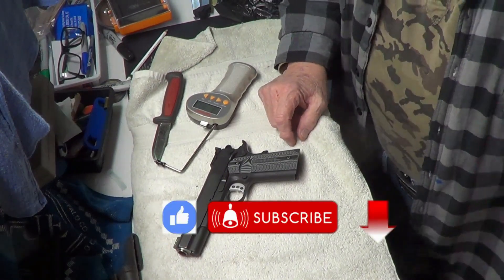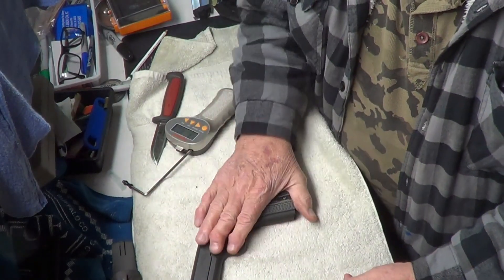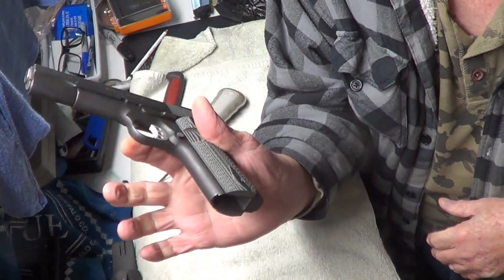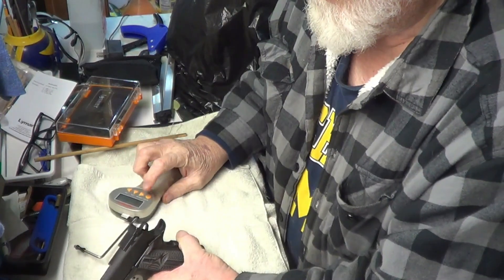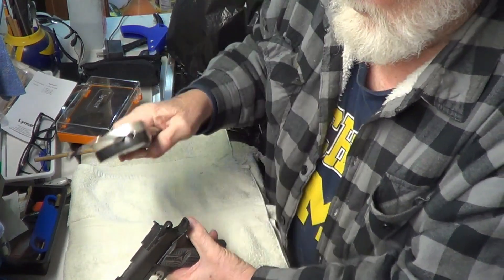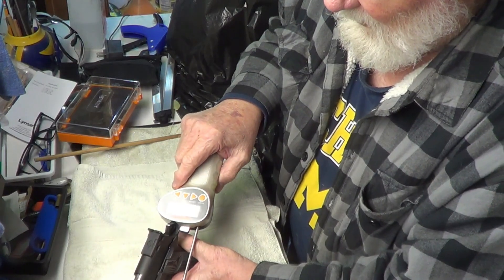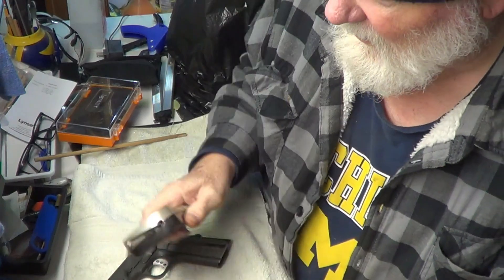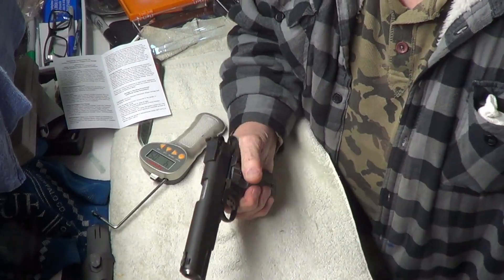Trigger Thursday 1911